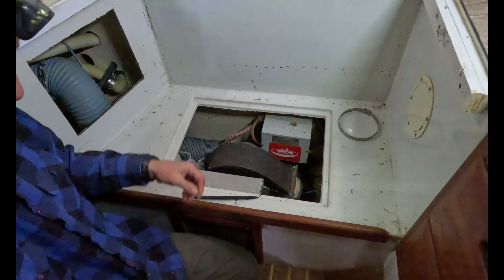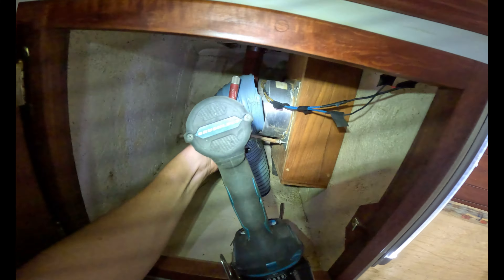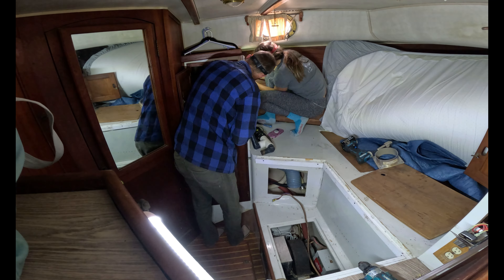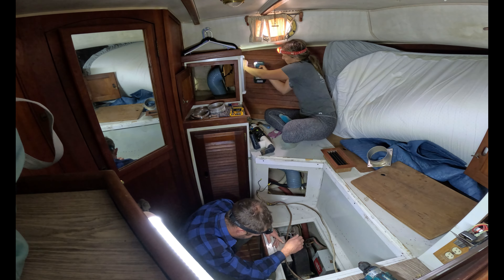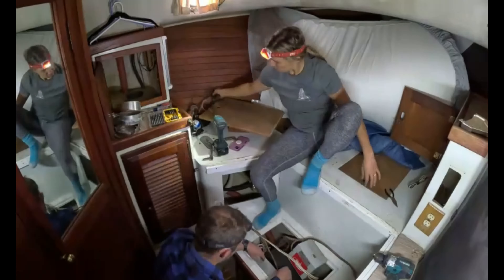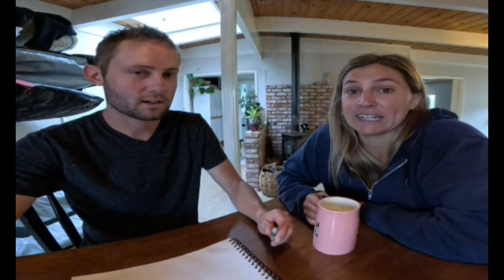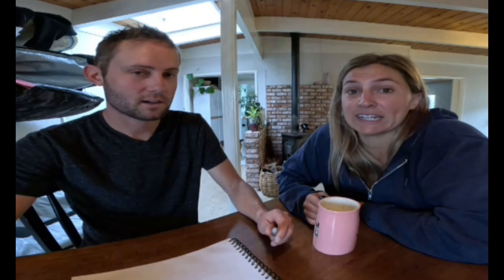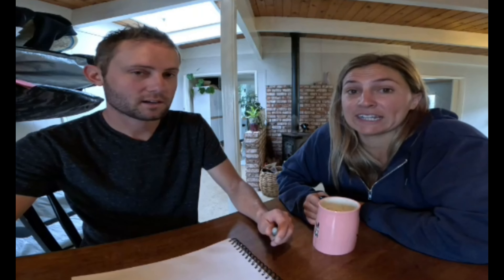[Ep 23] Boat work continues. Prepping to cruise!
Grant & Noël continue to work on the boat, with weather forcing them to work on the inside of their boat and land home- both of which need to be prepped in order to cruise!